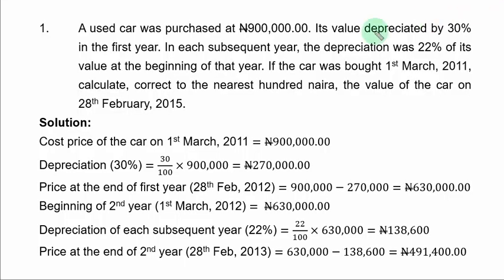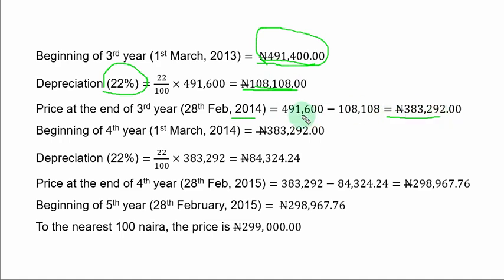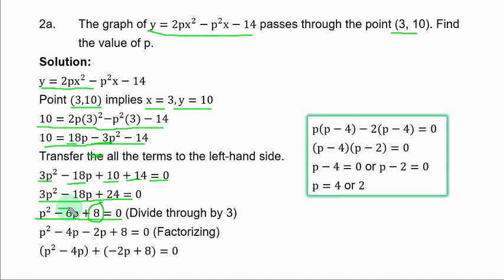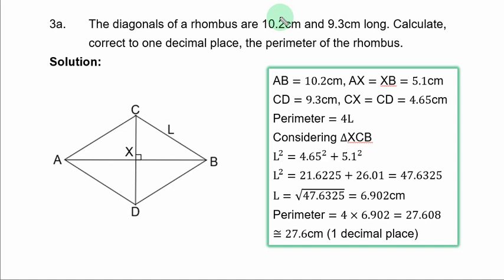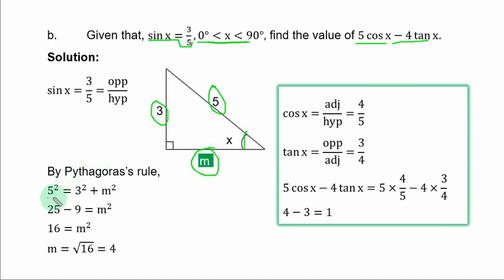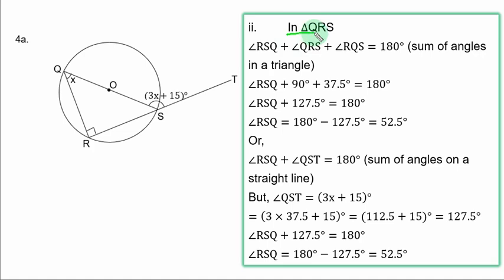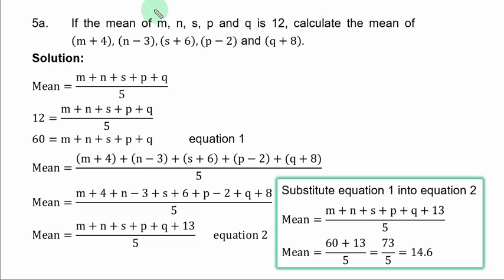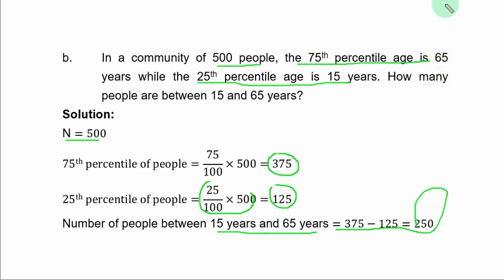WAEC 2018 Mathematics Theory Paper 2 Part I Questions 1 - 5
WAEC 2018 Mathematics Theory Paper 2 Part I Questions 1 - 5. This video provides a detailed solution to the 5 questions in WAEC (WASSCE) 2018,  Paper 2. Part I.